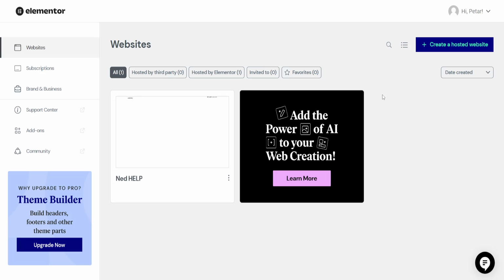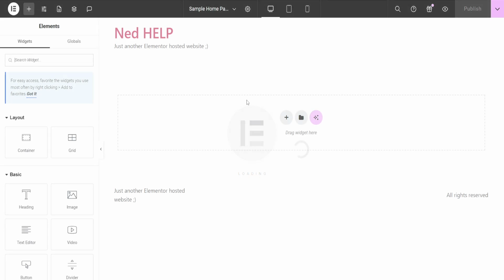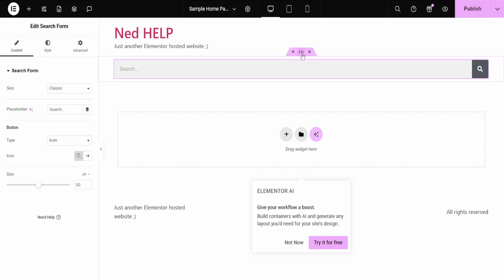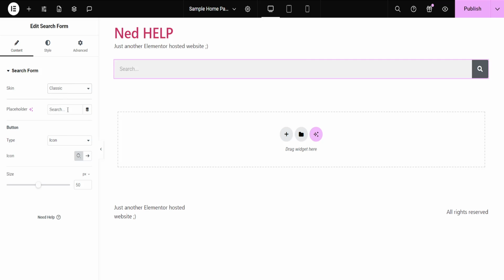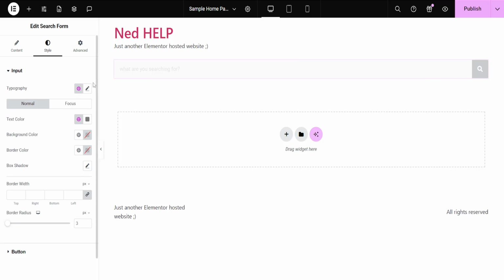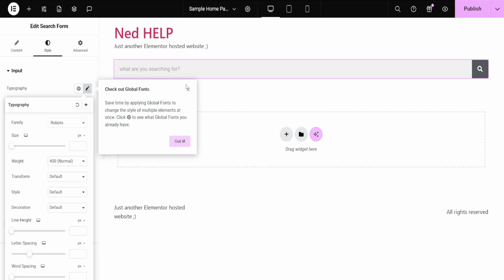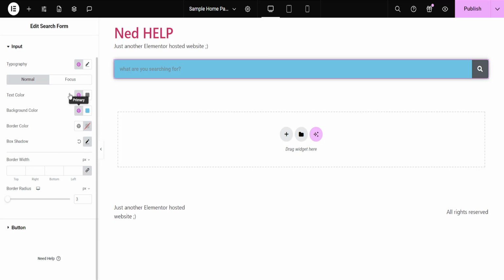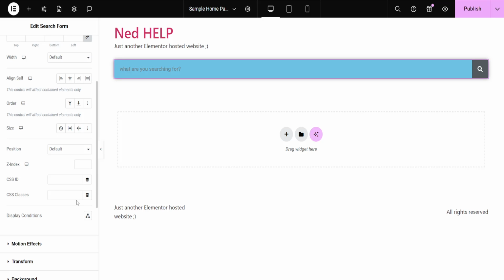How To Add Search Bar In Wordpress Elementor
In this video I show you how to add a search bar in Wordpress Elementor. If you want to learn how to create a search bar for your Elementor website then this is the tutorial for you.